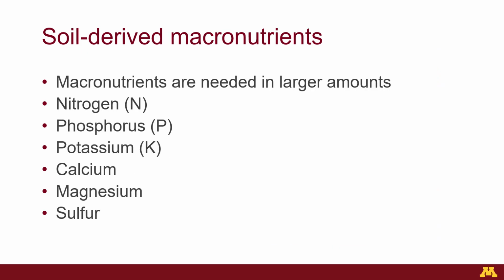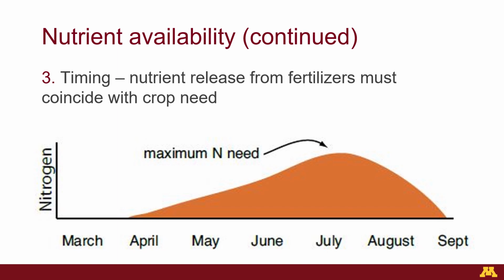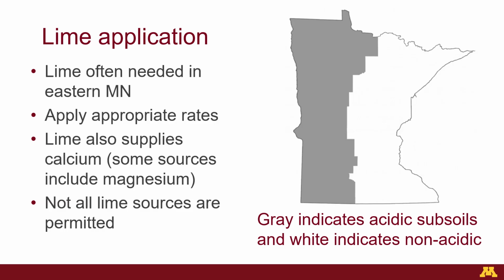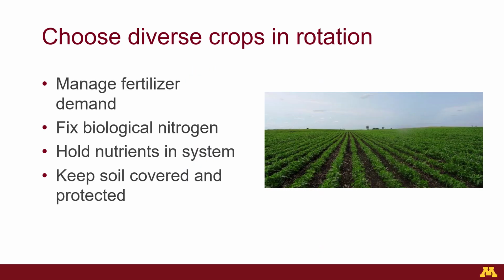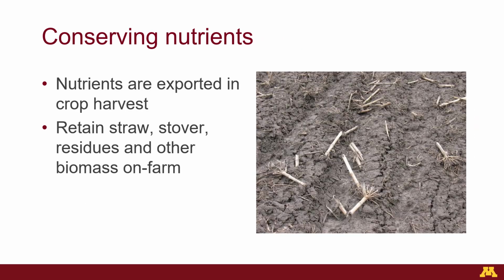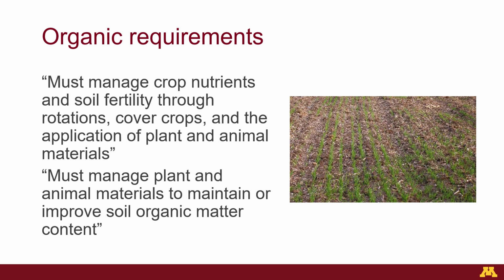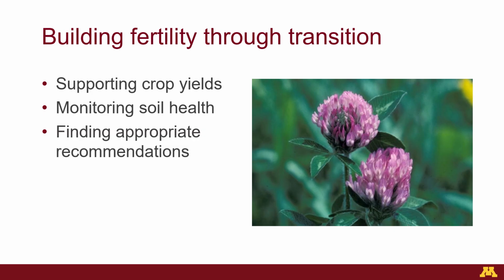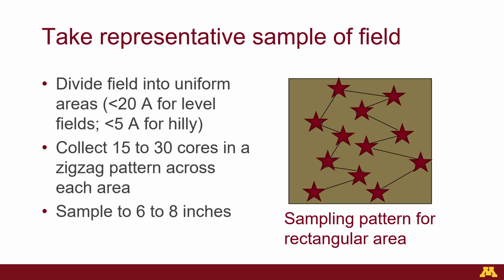Soil fertility (accessible version)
In this video, we provide an overview of soil fertility practices in organic systems that includes crop nutrition, organic fertility principles, ways of meeting organic standards, and how to build fertility through your organic transition. By Adria Fernandez, John Lamb, Kristine Moncada, Constance Carlson and Craig Sheaffer. Versions of the videos in this series without the extra accessibility features can be found in the Transition to Organic Farming (original versions) playlist.

For more information on the University of Minnesota's Principles for Transitioning to Organic Farming project,